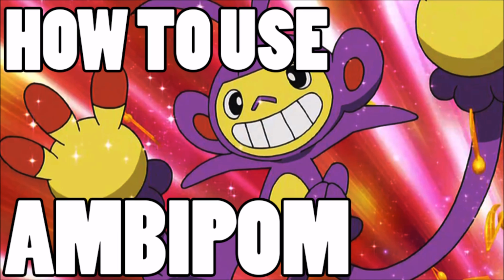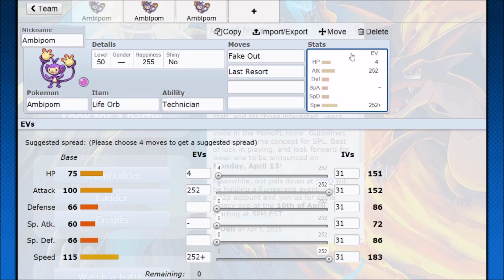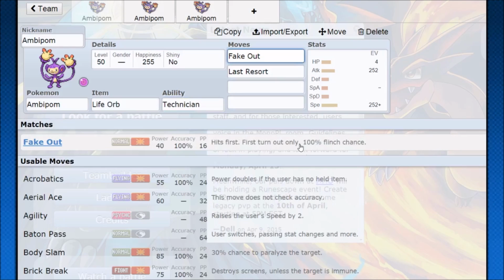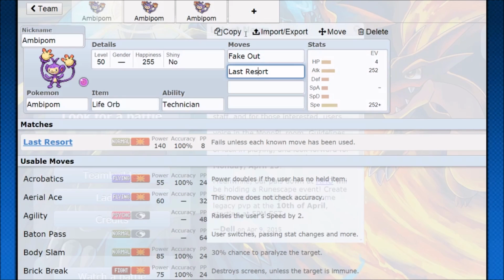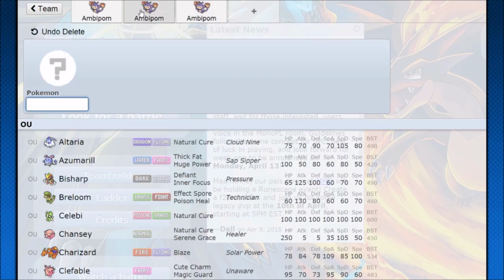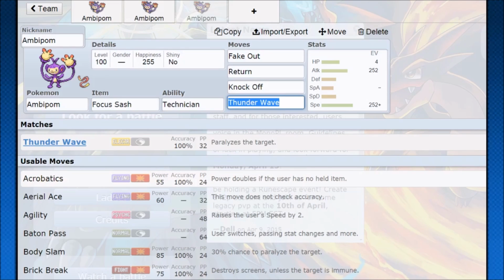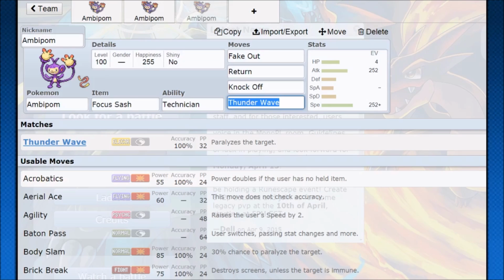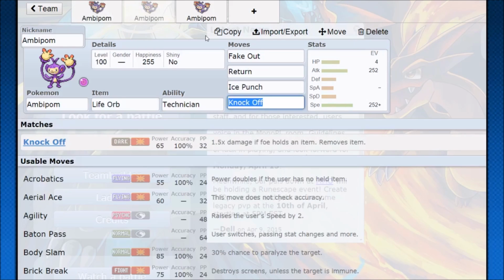How To Use: Ambipom! Ambipom Strategy Guide ORAS / XY - Ambipom OP!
Ambipom wants to win, it comes in and smacks people around with its Tail-Hands. There are a few Movesets Ambipom can use but they are all very strong!